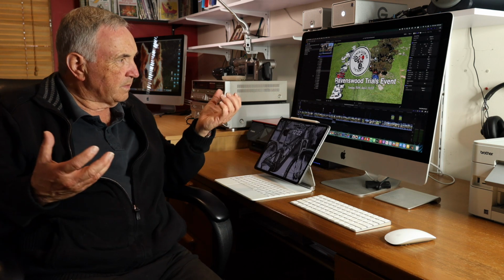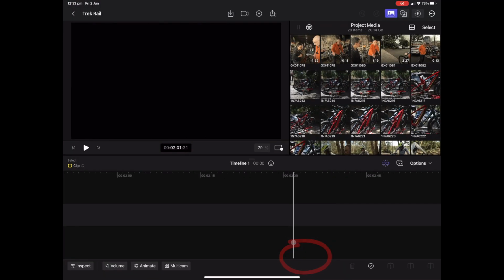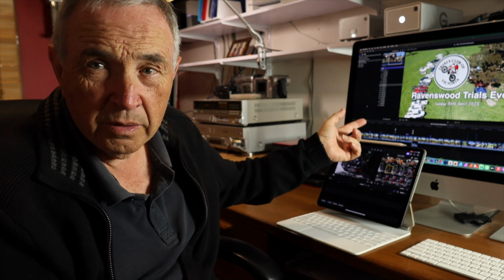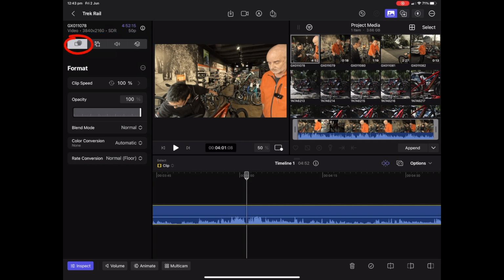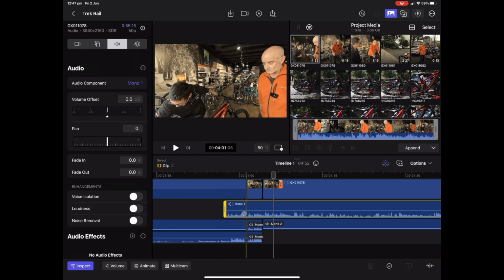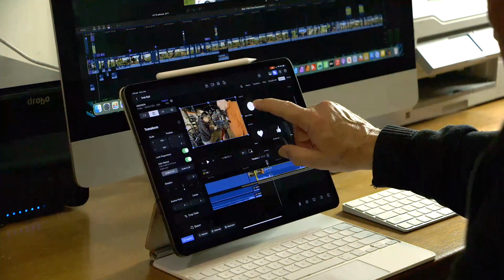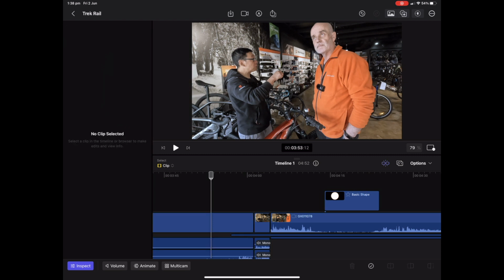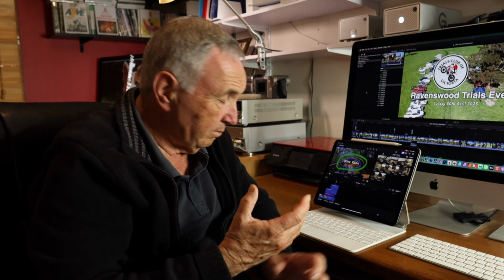First Impression of FCP for iPad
In this video as a long time user of FCP for the Mac, I give my first impression of FCP for iPad Pro.